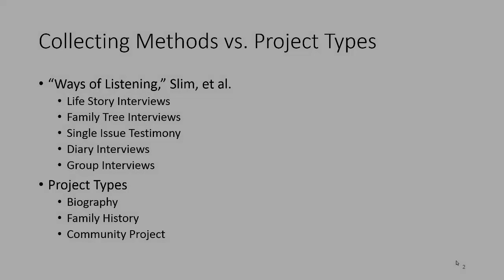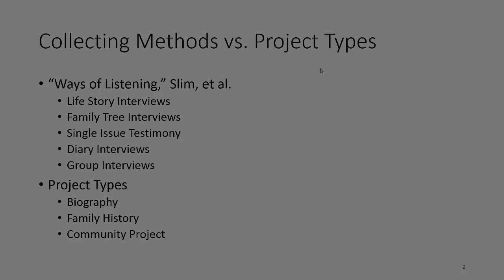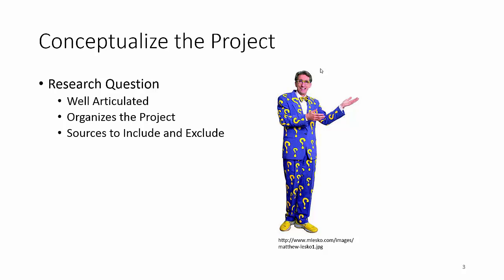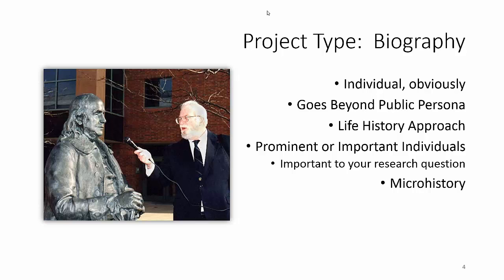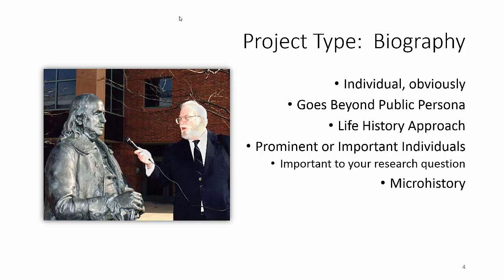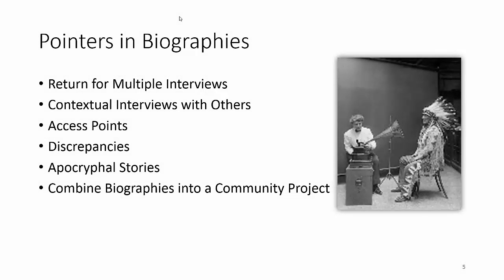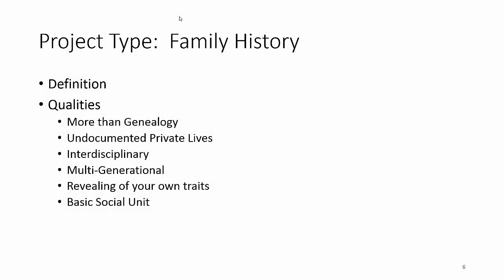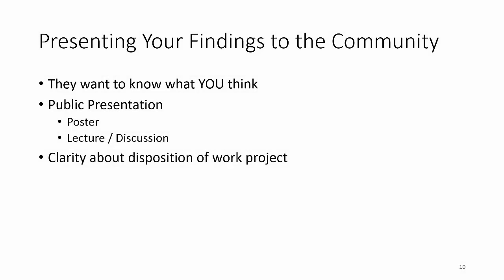Types of Oral History Projects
Lecture for HIS 4470, Oral History Methods, Troy University, Dr. Martin T. Olliff